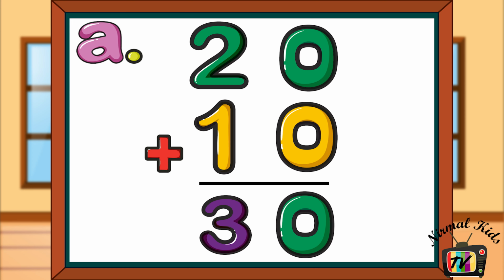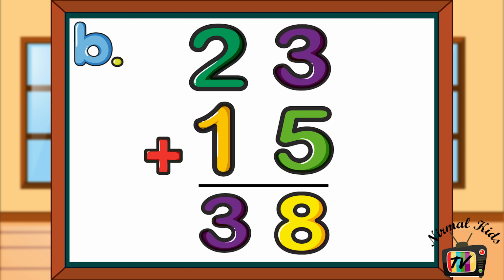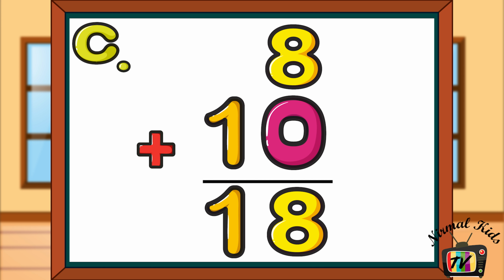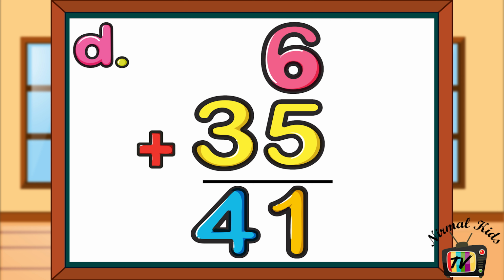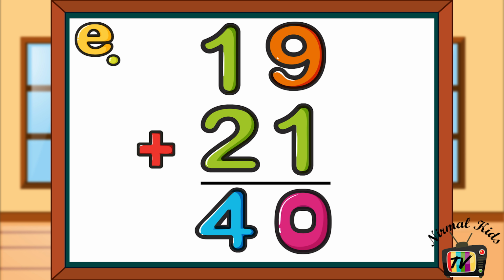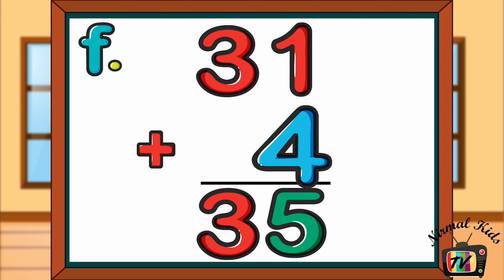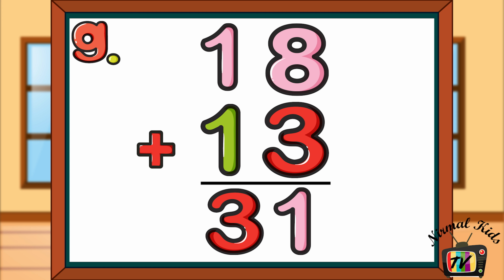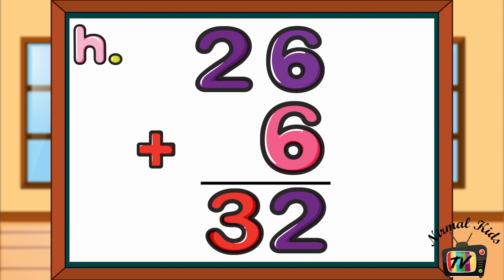Addition for kids - Learning to add with Animation - Mathematics for kids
Educational video for kids to practice Mathematics and learn how to add with Dino, the dinosaur. Kids will discover the plus sign which is used to do additions, vertically and horizontally. Kids will also try out addition exercises.

This video is part of a larger collection of Math videos for kids to learn basic Math concepts and to sparkle their interest in the subject. Recommended for Preschool Education.

"Youtube Kids"
"Smile and Learn"
"videos for kids"
"educational"
"educational videos"
"learning videos"
"mathematics for kids"
"practise mathematics"
"how to add"
"addition"
"learn to add"
"learn mathematics"
"preschool math"
"early math"
"math"
"mathematical operations"
"preschool education"
"preschool videos"